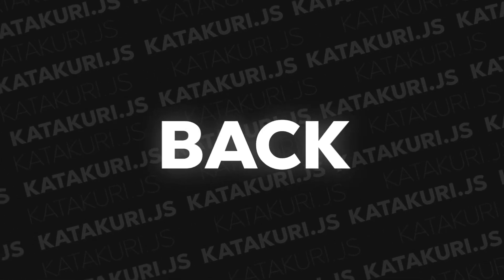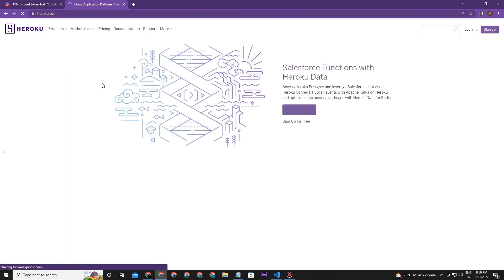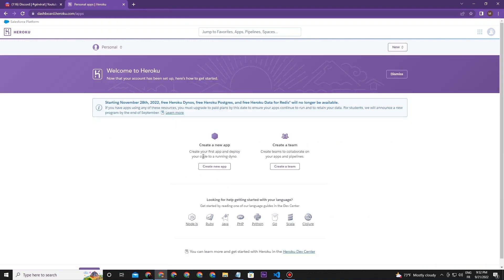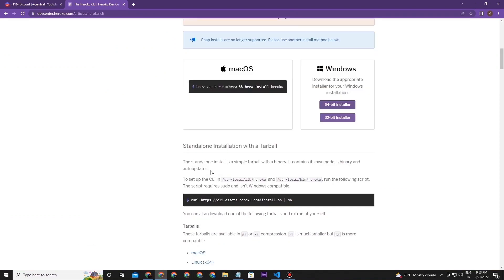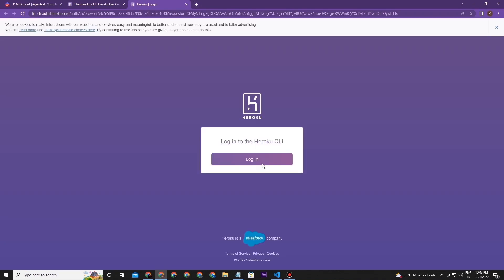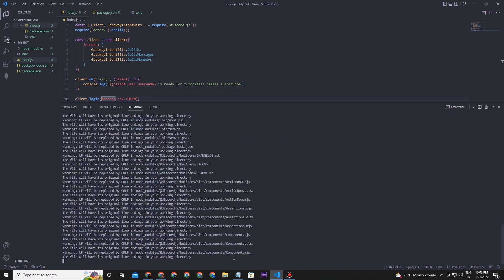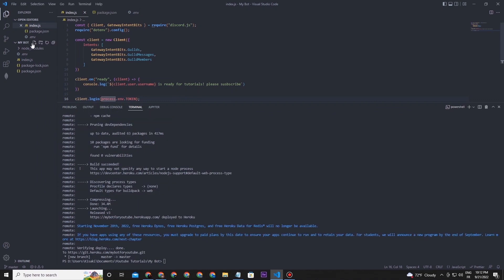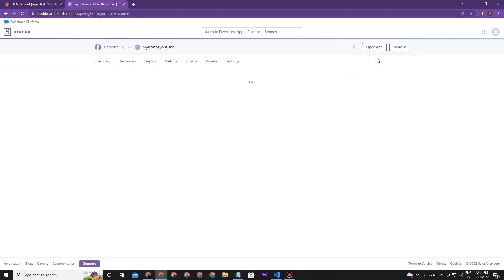How to make your Discord Bot Online 24/7 for FREE ! | Host your discord.js v14 Bot on Heroku 🔥 (#2)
Today Im gonna show you how to host your bot for 24 hours per day for free and easily, and that with the Heroku app that make you deploy your app by its CLI to start hosting it !

• Command Used in the video :
npm install -g heroku
heroku --version
heroku login
git init
heroku git:remote -a youappname
git add .
git commit -am "something"
git push heroku master
host discord bot
how to make discord bot
how to make discord bot without downloading anything
how to create discord bot
how to host your discord bot 24/7
how to host your discord bot 24/7 for free python
how to host your discord bot 24/7 for free nodejs
how to host your discord bot 24/7 for free javascript
how to host your discord bot 24/7 for free js
discord.js
best discord bot hosts
discord bot no software
embeds
how to create discord bot no download
how to make discord bot no download
how to use glitch
glitch com discord bot
thiscord bot
discord bot
free bot
free hosting bot
easy bot
tutorial discord bot
thiscord bot
how to send embeds
how to use discord bot
how to code bot
discord bot code
easy discord bot
discord bot online 24/7
bot online 24/7
how to make bot online 24/7
how to make discord bot online forever
katakuri.py
katakuri.js
imagine gaming play
how to make discord bot online 24/7 on mobile